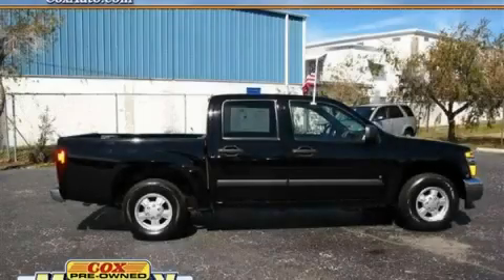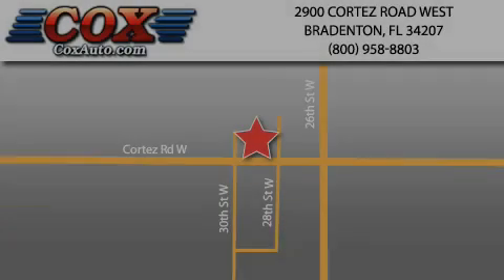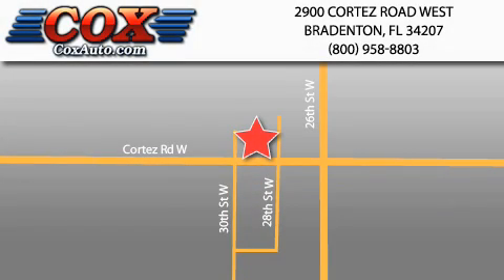Preowned 2008 Chevrolet Colorado Bradenton FL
Year: 2008
 Make: Chevrolet
 Model: Colorado
 Engine: Gas 4-Cyl 2.9L/177
 Trans.: Automatic
 Exterior: Black
 Miles: 21,979
 Interior: Gray

 Pre-Owned 2008 Chevrolet Colorado Bradenton FL